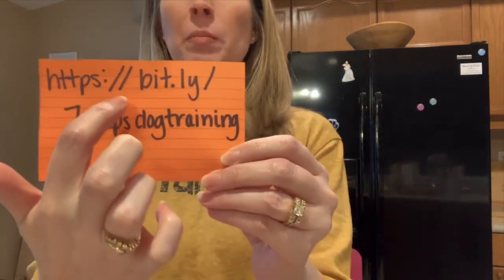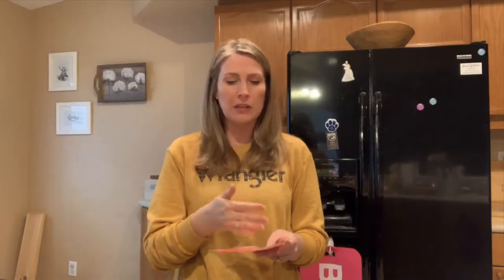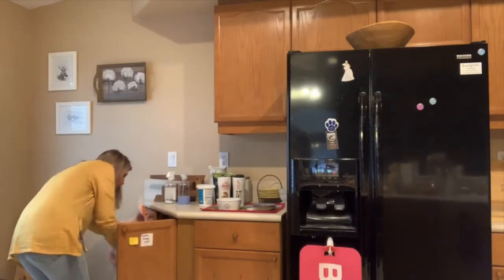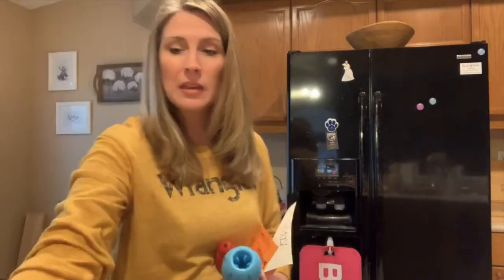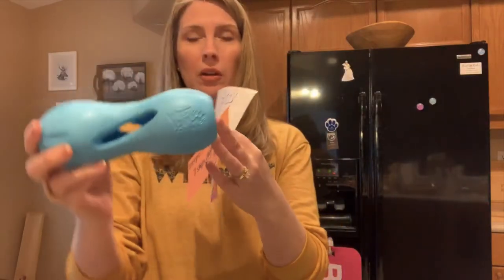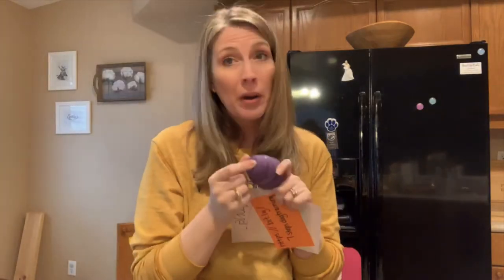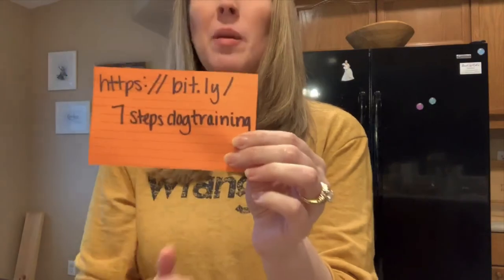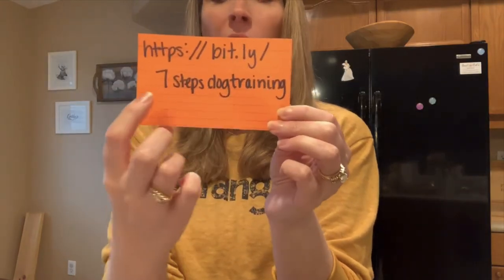Tips for Crate Training your Dog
WRITE ME💙
10755 Scripps Poway Parkway #124